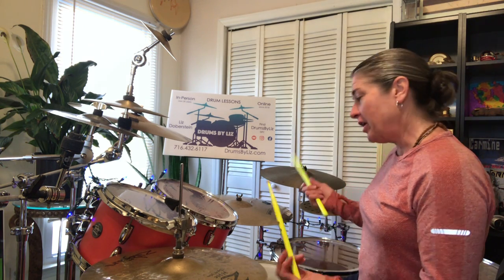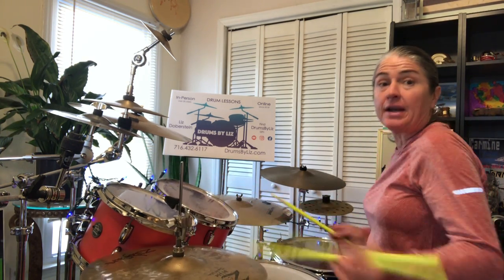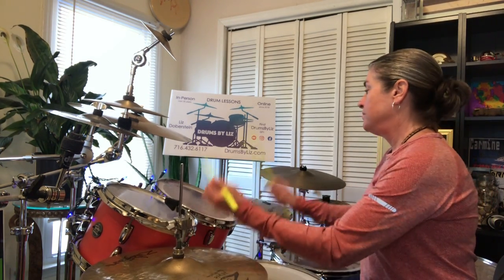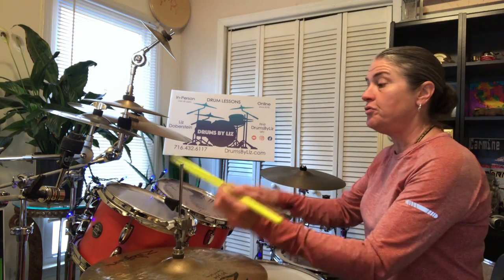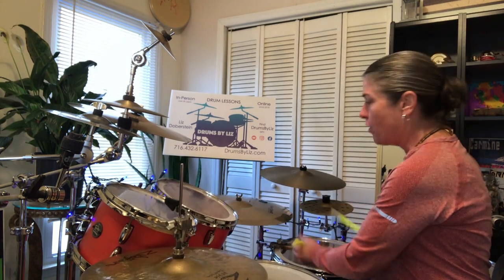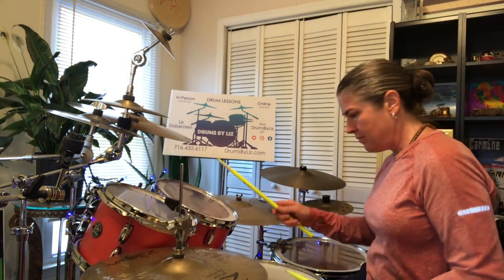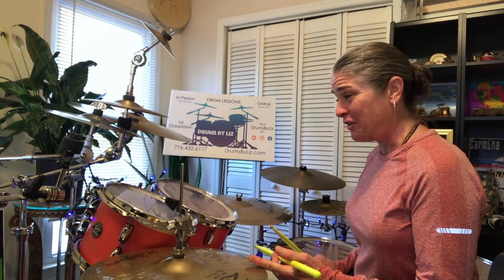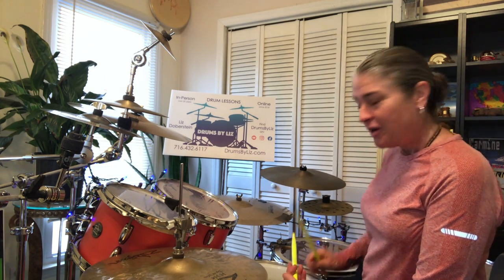Try adding BD notes and HH openings to upgrade an easy 16th note drum fill!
Post # 2022-16

In this video I demonstrate how to add simple embellishments into an easy fill-in to instantly make it sound upgraded.

Start with a simple 16th note drum fill down your drum kit as you play quarter notes on BD and HH.
Isolate beat 3 as KLRK.
Beat 4 is RLR(L) with last left quickly striking the HH as it naturally opens within the quarter note pattern.
These two little embellishments instantly upgrade this fill in.

As you progress think of ways to then beef up the first two beats of your fill-in. There are so many possibilities to think up.
Work in some 32nd notes on beats 1 and 2. Try coming fast out of the gate as 1e+a +a 2e+a as an example. Think of some 32nd note standard sticking rapid fire rhythms to add in and then you would have an intermediate to advanced drum fill.  (Please visit prior lessons I have posted for some ideas)

Every time I show this idea to students their eyes and ears perk up because it’s so simplistic and yet it adds a nice tasty sound to upgrade their fill in.
Getting comfortable with placing the hi hat note on the a of beat 4 can be a great tool to have in your back pocket.
Think of adding the HH opening to just about any fill-in and notice how it will wrap things back to beat 1 nicely using a clean crisp hi hat note on the a of 4, just before the downbeat of 1.
It also will train your left hand to get comfortable moving quickly to the hi hat. A great way to work on your non-dominant side and strengthen your coordination skills. (If you are in the majority being right handed)

Take the other component, beat 3 as KLRK and put that skill in your back pocket also. Look for ways to add that into your fill-ins or even your grooves.
Get the pattern comfortable and see how often you use it.

Pattern Particulars:🥁🌟

Play 16th notes as
RLRL RLRL RLRL RLRL
1e+a 2e+a 3e+a 4e+a
BD and HH as downbeats/quarter notes on 1, 2, 3, 4.
Beat 3 changes to KLRK within the pattern.
Beat 4 is RLR(L) with last L going to an open HH note.

I hope you have fun with the idea  and can easily find ways to utilize it!
Enjoy the journey on this fantastic instrument we play!

I think the world needs more drummers in it ...
So...
Please place comments if possible.
It helps with algorithms.
All is greatly appreciated!!

I ultimately want to spark an interest in others to say to themselves “this drumming thing is easily doable!”
You will have tons of creative fun.
You will experience a great challenge mentally and physically.
You will learn how to incorporate and utilize physical skills and coordination similar to what is used playing sports.

Drumming always provides a healthy escape with so many awesome benefits!

I’m hooked for life and beyond!
I could do this 24/7 for an infinite number of lifetimes!!!

Unlimited, no boundaries, creative drumming fun!!!

Some may say
“Drums Unlimited!” 🥁🥁🌟💫

Thank you again for watching my videos!

Please remember too,
I am available for online lessons via FaceTime/Skype and in person lessons at my home.

After many years of teaching thousands of students, let me now add YOU to my growing list of success stories.

Many many students who have studied with me have become professional working drummers themselves.

They all have worked diligently at crafting their skills on drum set and as a result are on National & International Tours, and perform on Cruise ships as House Drummers. House drummers accompany any featured artist that comes aboard the ship as entertainment. House drummers have to be proficient in all areas of music notation/reading charts and of course all genres of music.

My students have even been featured on the Tonight Show, The David Letterman Show, MTV, The Warped Tour etc.

So.
Let’s put you on a fast track of learning and skill development, build up your technical skills all while fostering your creativity and musicality.

Gain the confidence needed to tastily contribute to any musical endeavor you choose to be involved with.

My rates are $30 per 1/2 hr ; $50 per hour.
I do give discounts to families in need, multiple students within families, homeschoolers, veterans, veterans families, and more.

I am here to help you strive for excellence and attain your goals!

Come join Drums By Liz and heighten your thoughts to Drums Unlimited!

The possibilities are infinite!!

We need more drummers in this world!!🥁🥁🥁🌟🌟🌟🥁🥁🥁